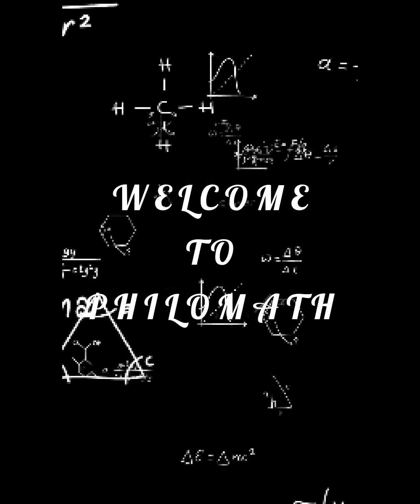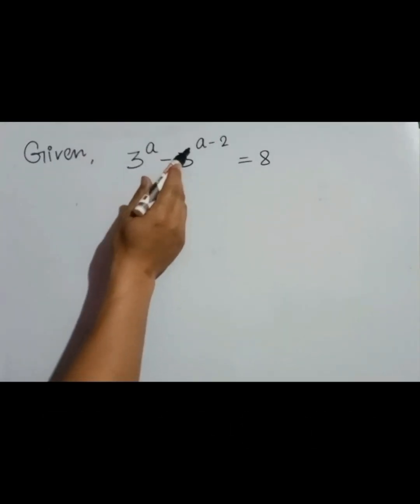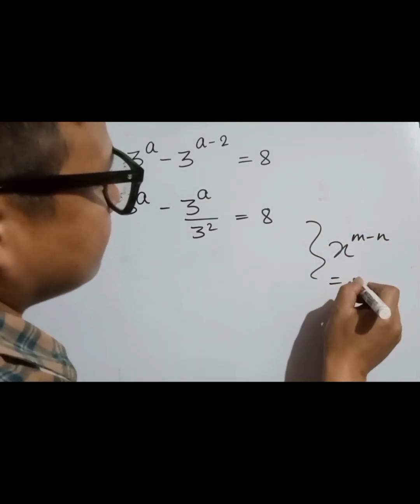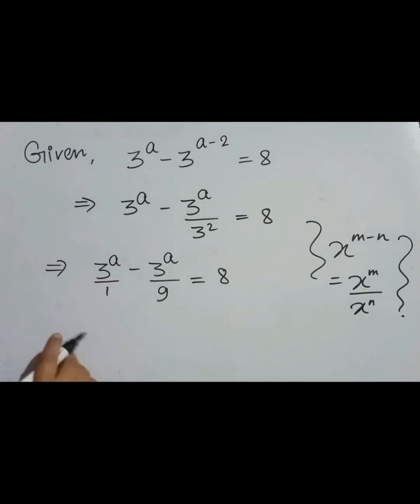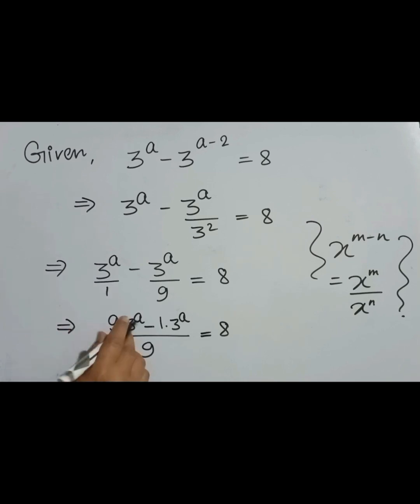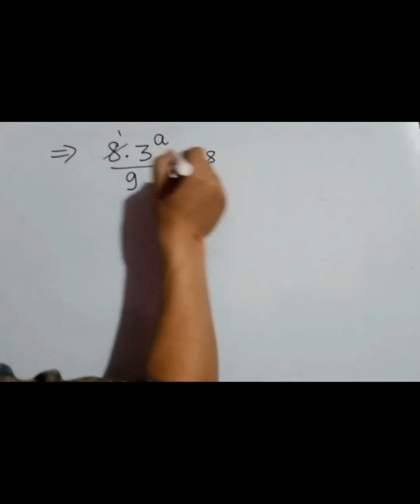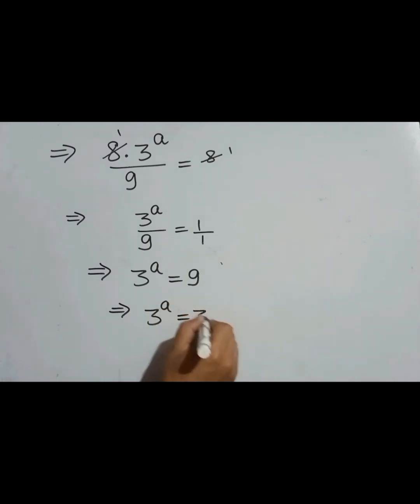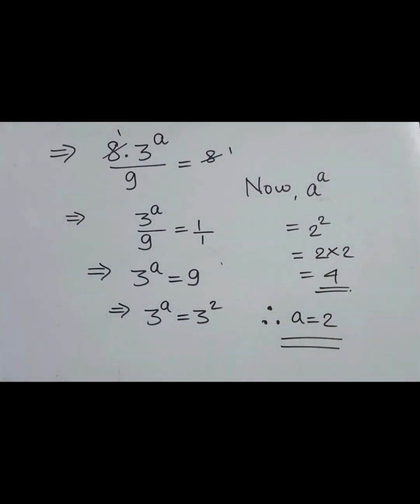Exponent and power based problem with solution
what is exponent?
How to solve exponents and power based problems
competitive math
mathematics
ssccgl math
wbcs math
application of trigonometry
maths